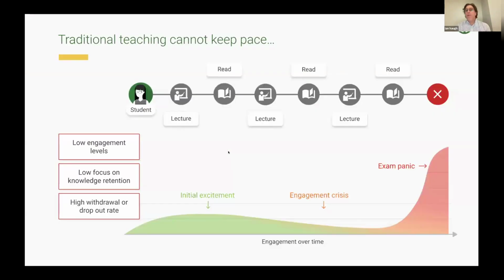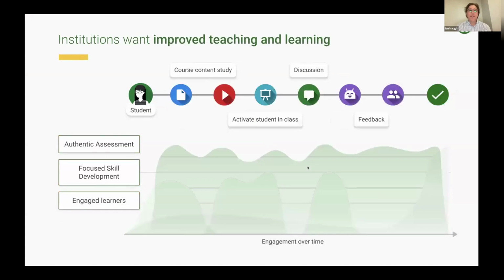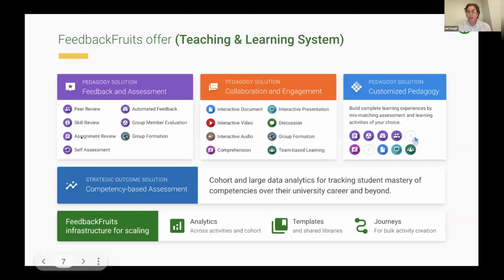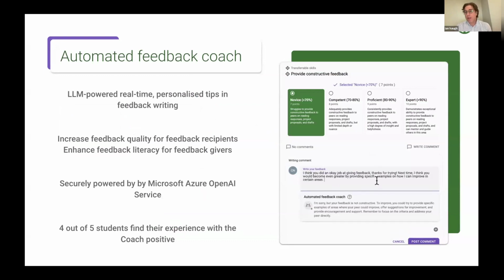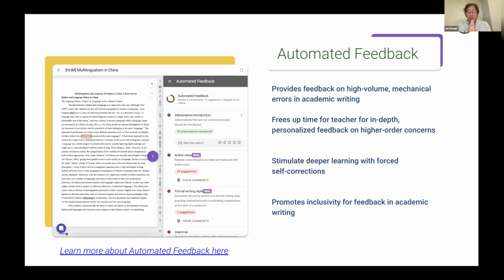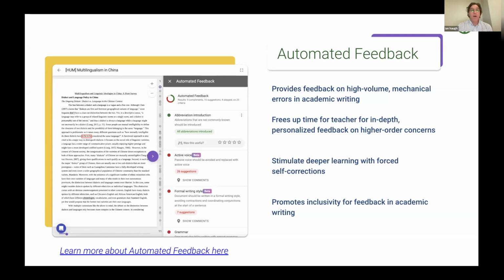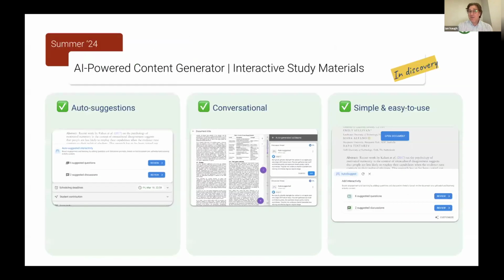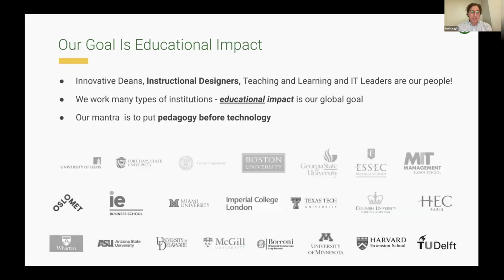Feedback Fruits Presentation April 2024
Feedback Fruits Demo April 2024 @AdjacentMarkets